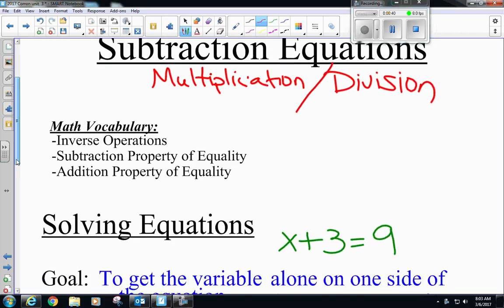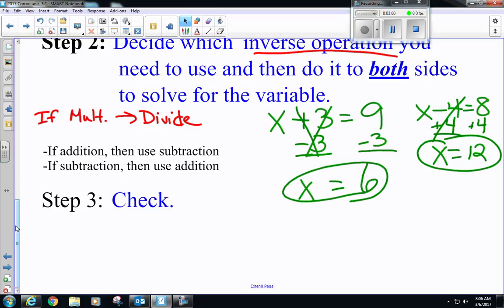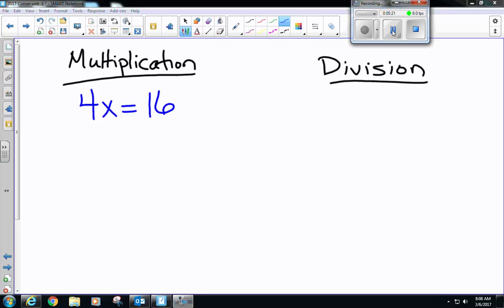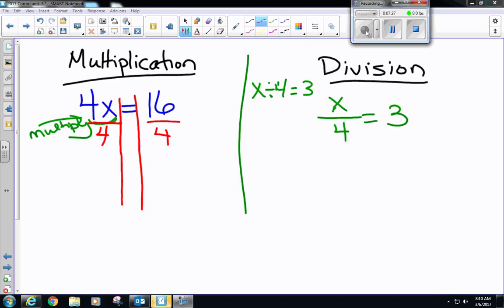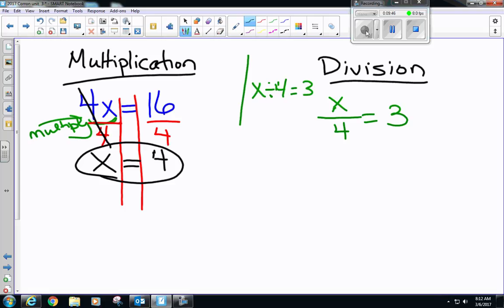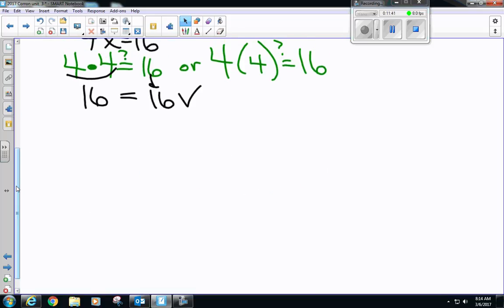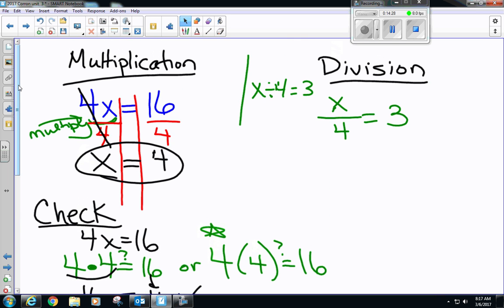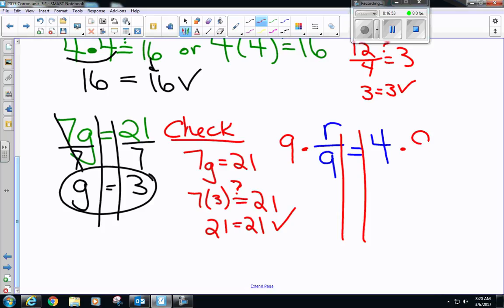March06 mult and dividing equations